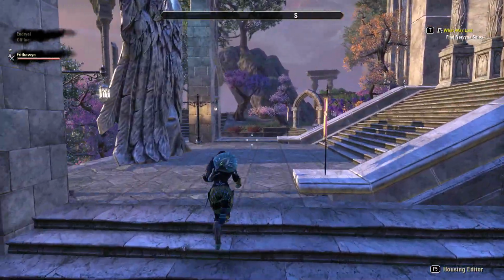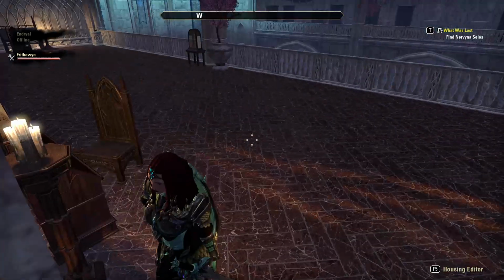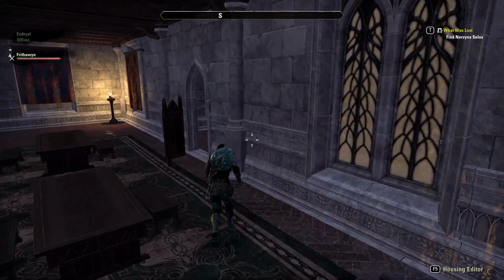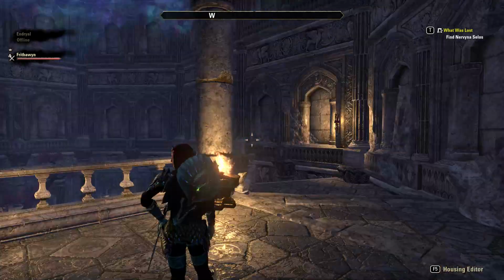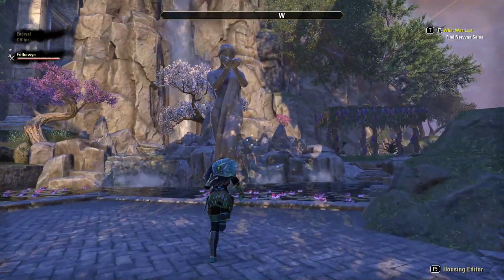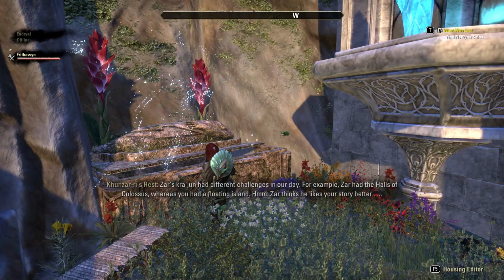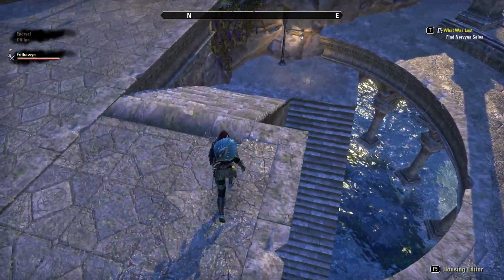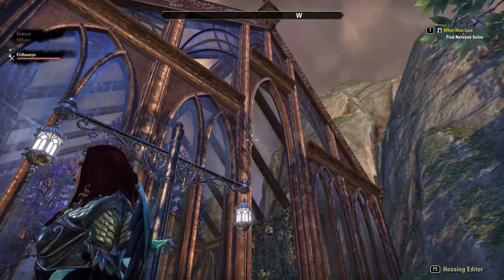ESO Grand Psijic Villa decorated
With some special surprises.